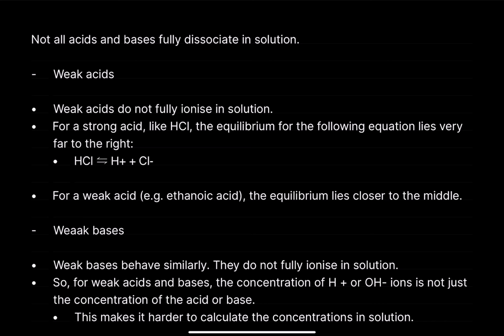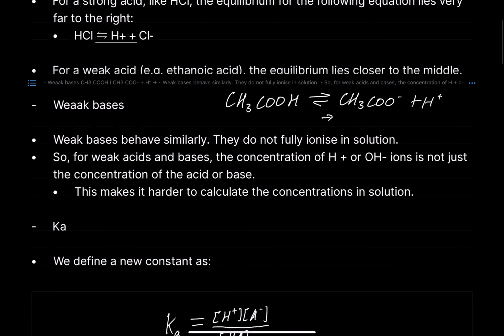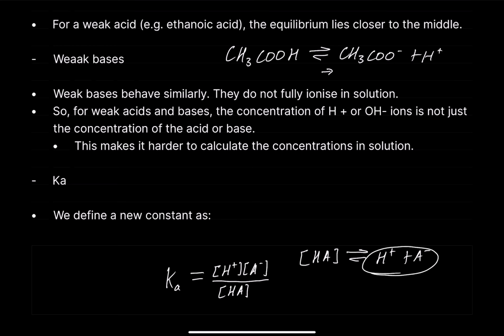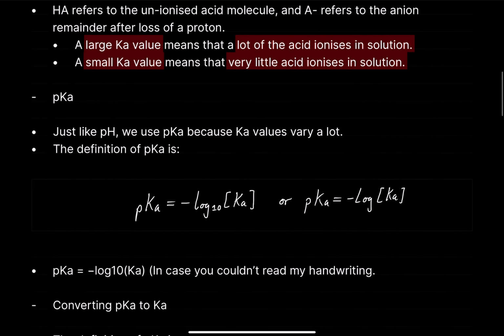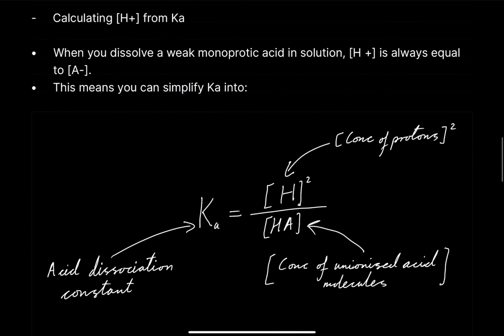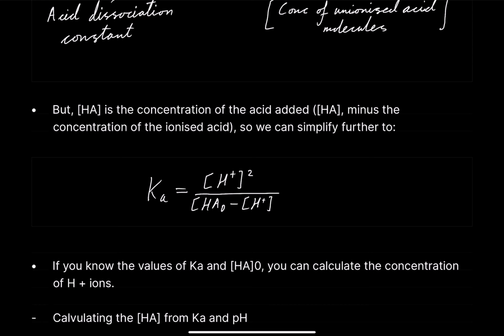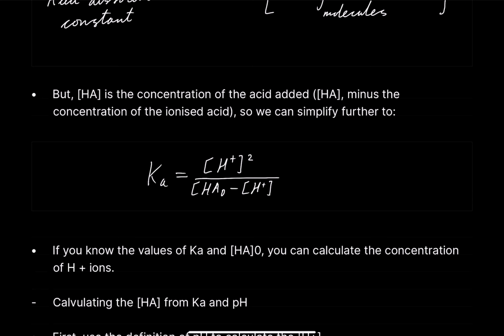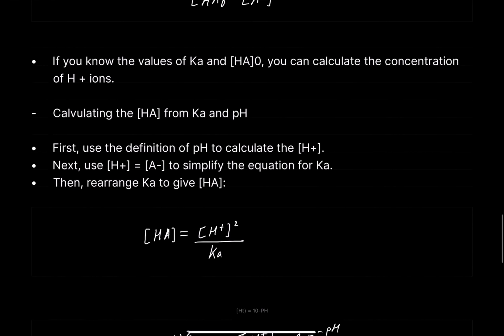AQAA-Level Physical Chemistry | Weak Acids & Bases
The resource for this video is Seneca learning thumbnail by: @SPARKZ_HD